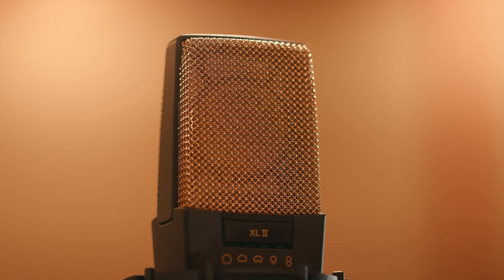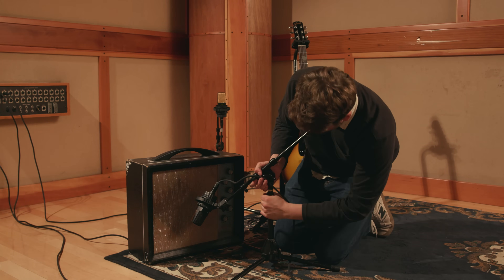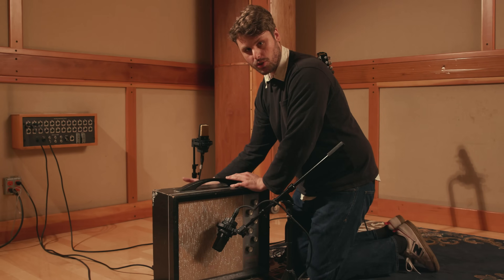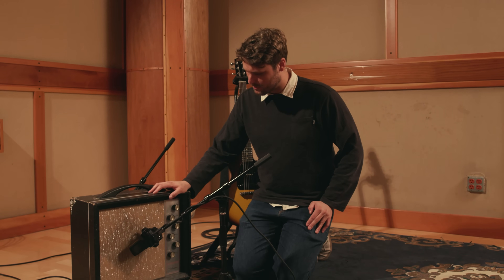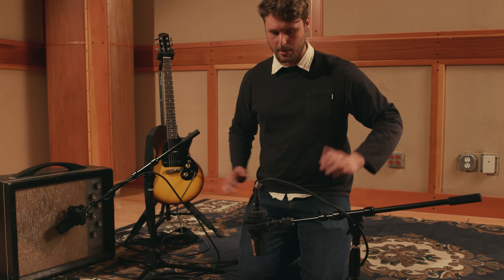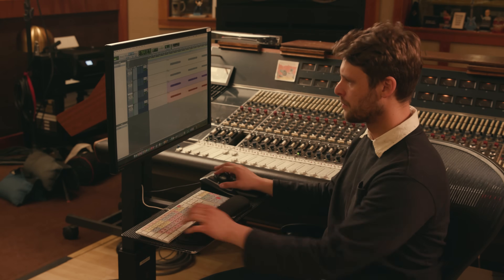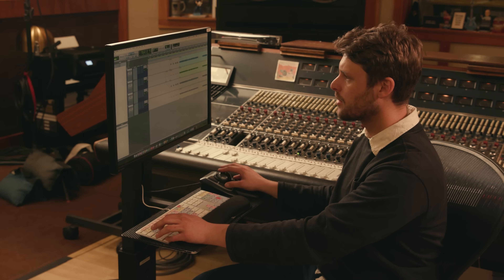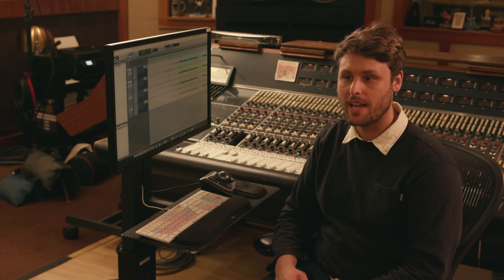AKG Sounds from the Studio | E6: How to Mic a Guitar Amp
As part of AKG’s Sounds from the Studio, audio engineer Oliver Roman shares best practices for miking a guitar using iconic AKG C414XLII professional reference condenser microphones, including front- and rear-of-amp mic placement, room capture, and a comparison of varying sound capture from different placements.

* Explore the complete portfolio of AKG professional microphone and headphone solutions